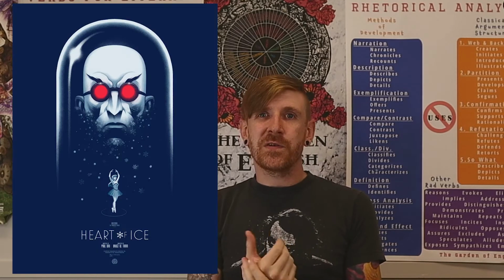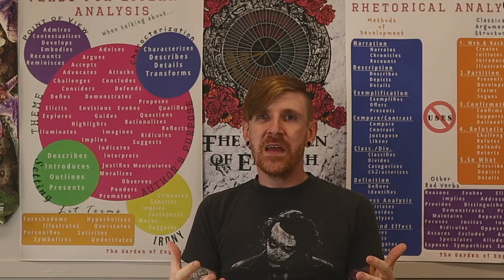How to EXAMINE Characters and Complexity (3 Ways)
Today we discuss the three ways to examine characters and their complexity.

You can find "Heart of Ice" online; just do a quick google search.  :)